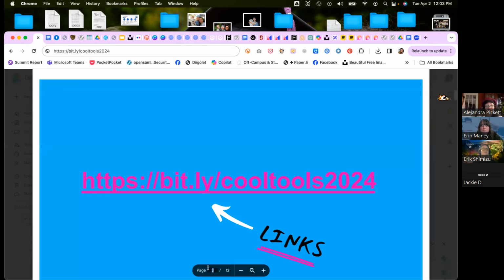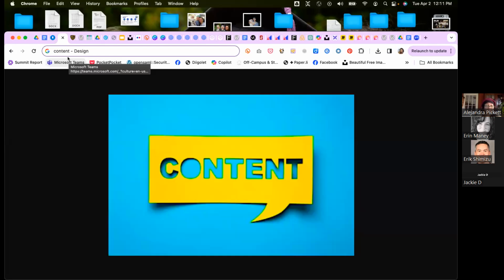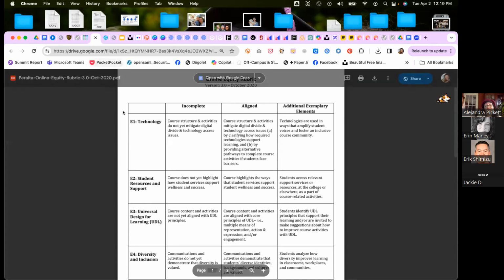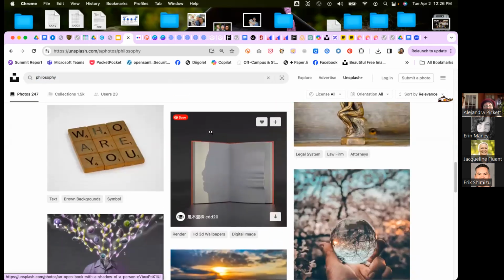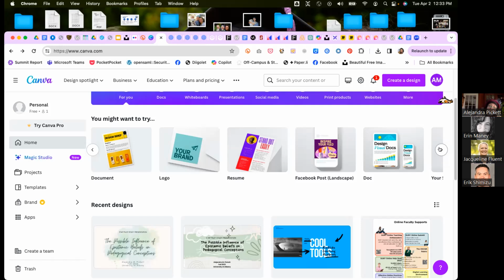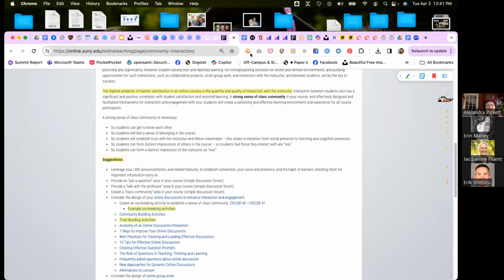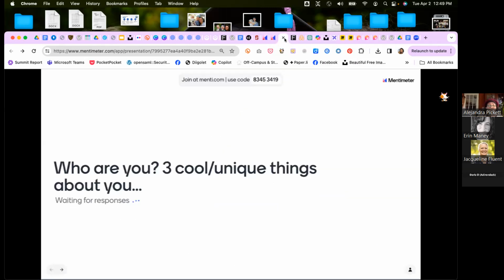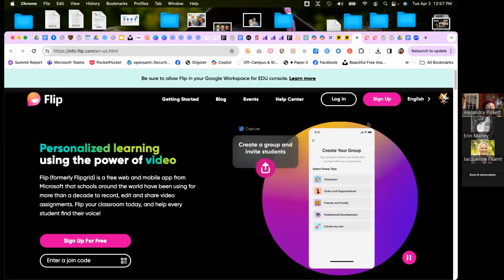CCCCool Tools Pt. 1 (Apr 2, 2024)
In Part 1 of this two-part webinar series, you will learn to:

Cut Content to increase online learner engagement and active learning. As an online instructor it may feel counterintuitive to reduce the amount of content to increase engagement and active learning, but content does not equal learning. And, adding more content does not equal more learning. Cool tools and suggested approaches will demonstrate how you can shift the responsibility for content creation to the learner.
Create Community by building trust and encouraging online learners to express/explore their social and teaching presences. Cool Tools will be demonstrated and shared to help you Create Community with a focus on interaction and engagement.
Presenter: Alexandra Pickett